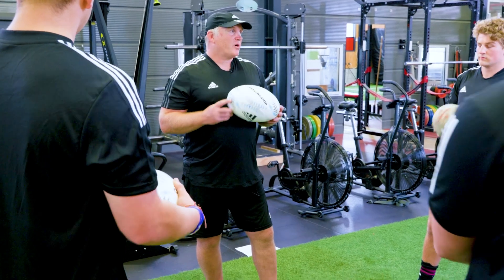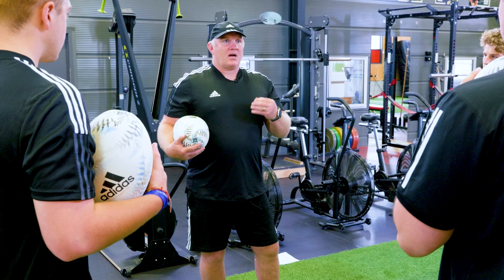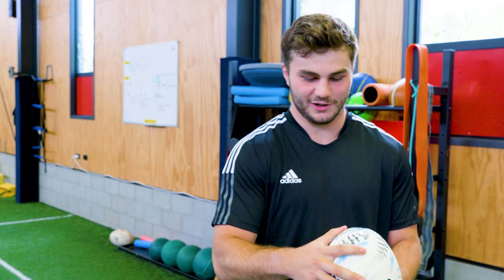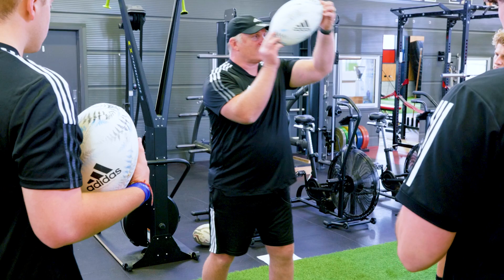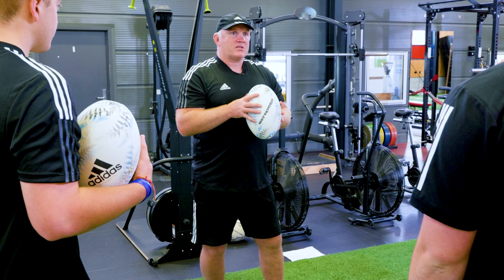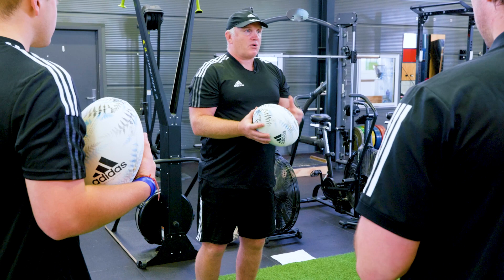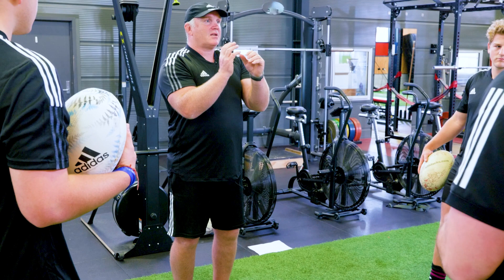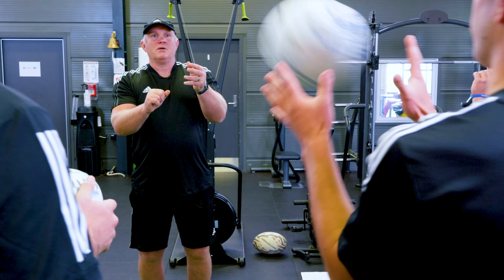Rugby Lineout throwing tips when things go wrong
Matt Sexton gives some tips on what to do when the rugby lineout throw goes wrong.